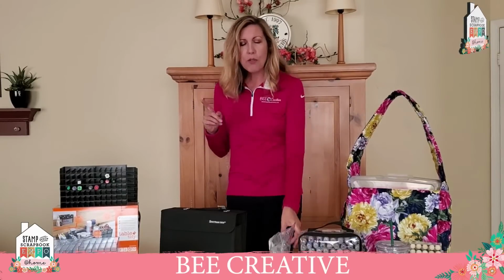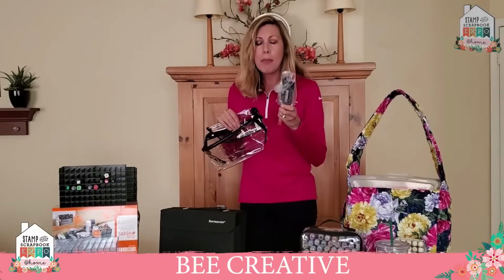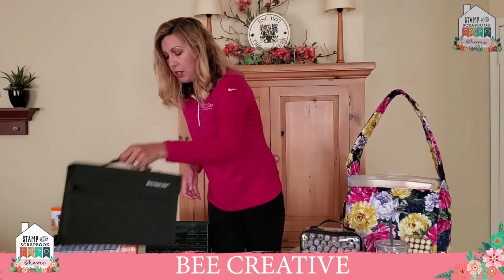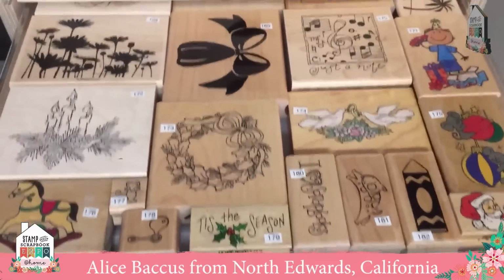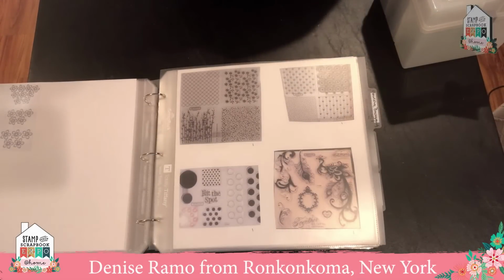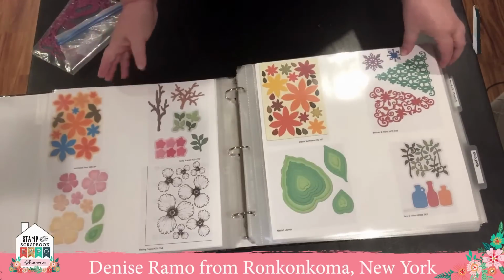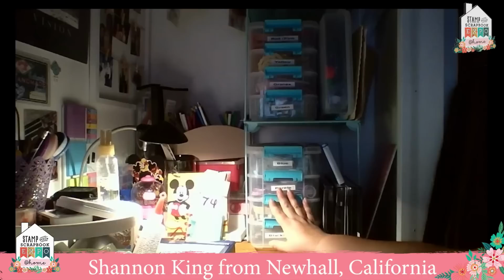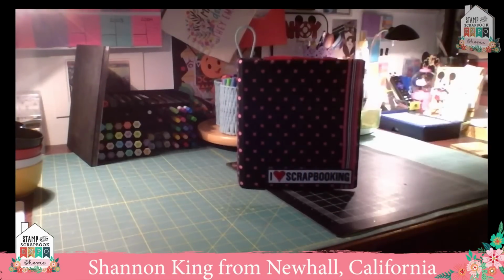SSBE @home Mini Edition - Let’s Get Organized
Love to be inspired?  So do we!  Enjoy demos, product highlights, show specials and even a few helpful tips and tricks from your favorite presenters.  Our YouTube and Facebook events will keep you  entertained throughout the week while never leaving the house!  Just slip into something comfortable, sip your favorite beverage and enjoy some craft time with us.